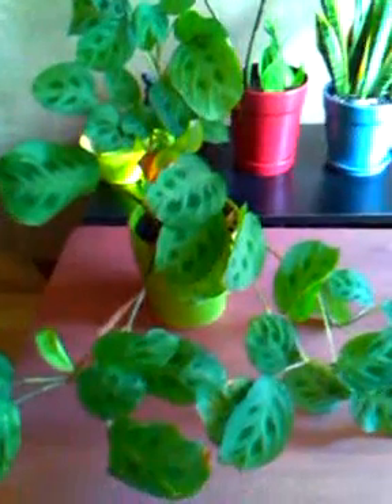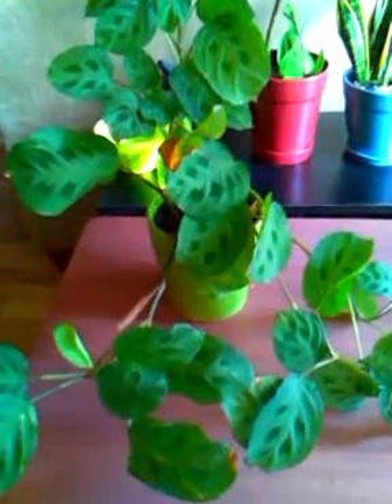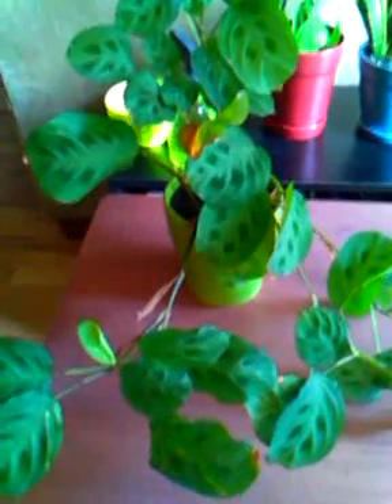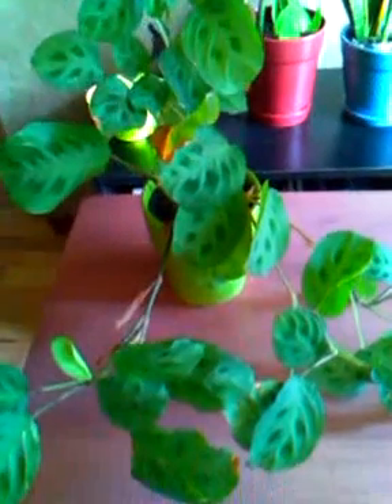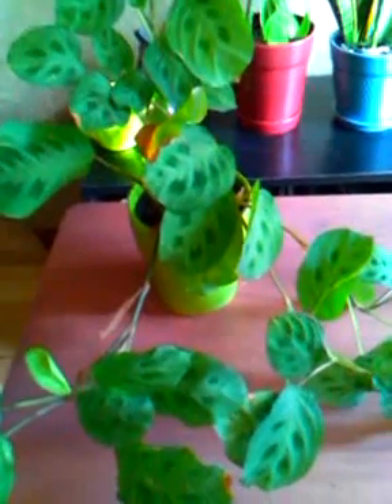Prayer Plant Update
Here's how my prayer plant is currently doing. Its doing great and has trailing vines. It doesn't asks for much and keeps growing. Hope you all enjoy the update.